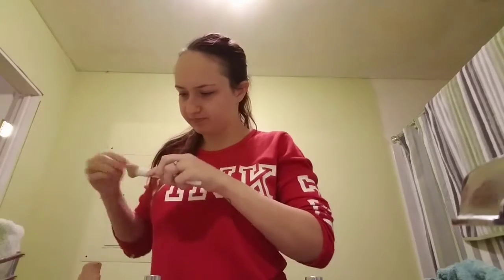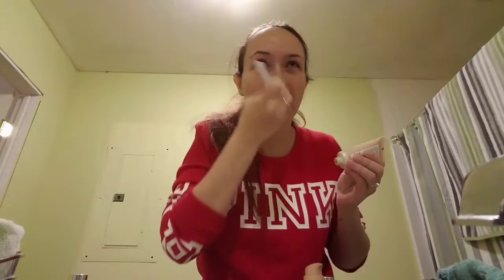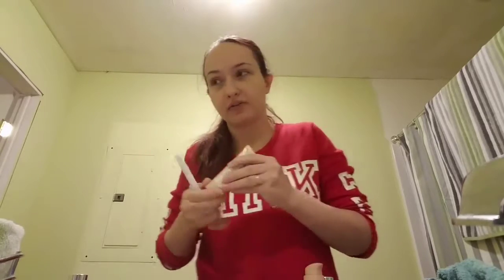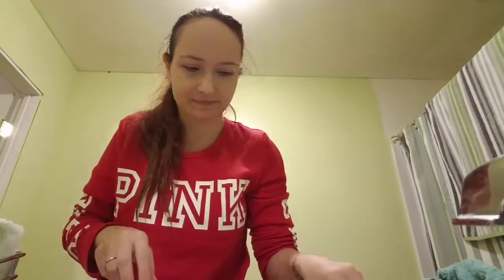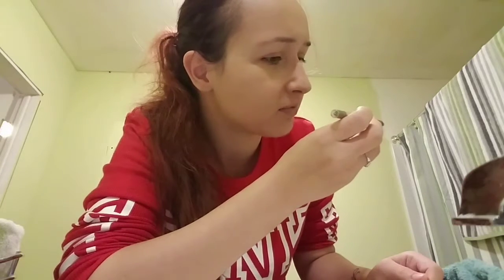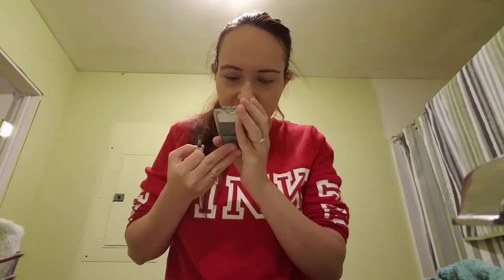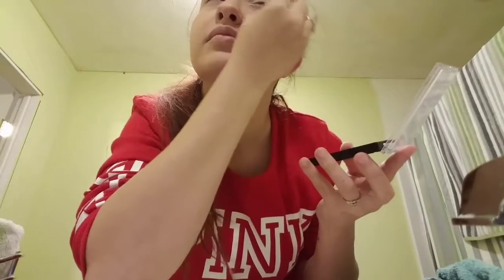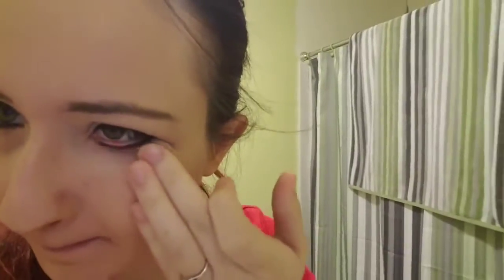Everyday Make-up Tutorial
Not a pro with make up but this mom gets excited to just be able to put it on some days!